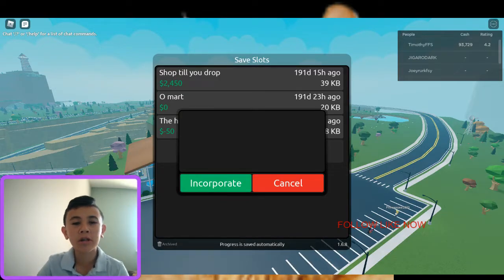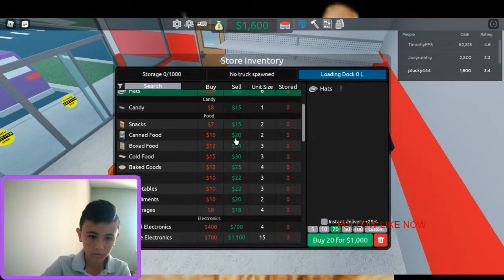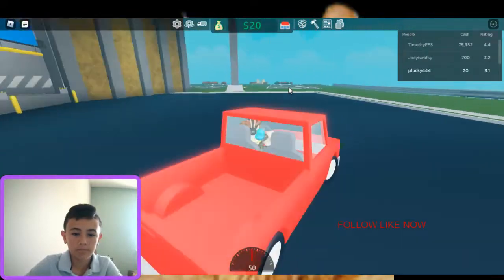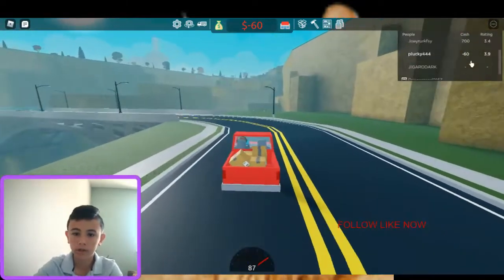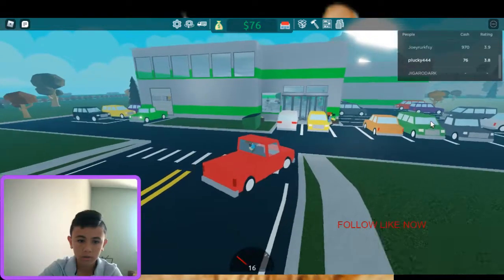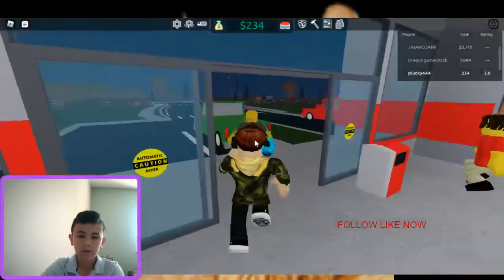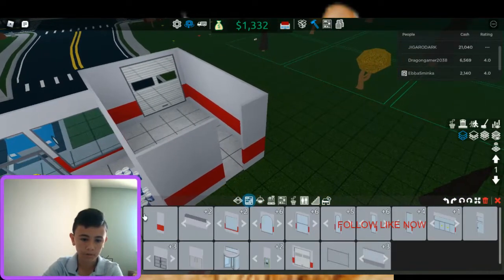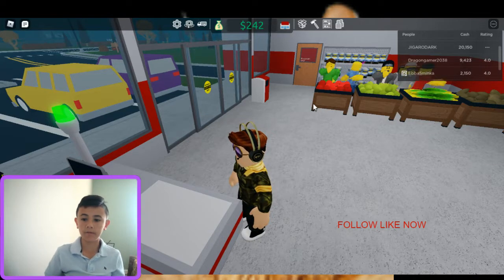STARTING THE TYCOON- roblox ep 1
Today i gave in to temptations and gave you some ORIGINAL ROBLOX content enjoy